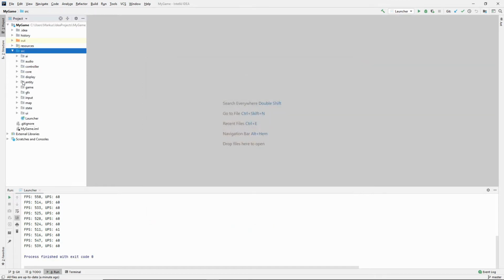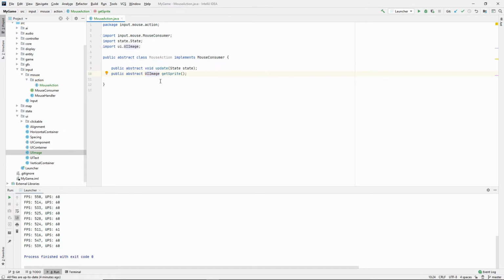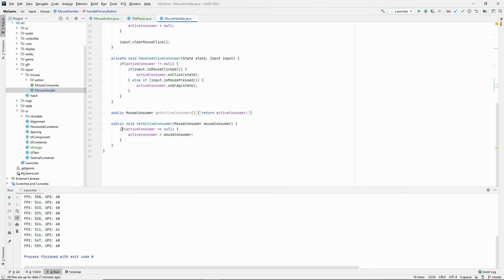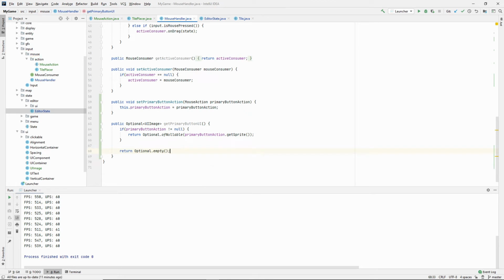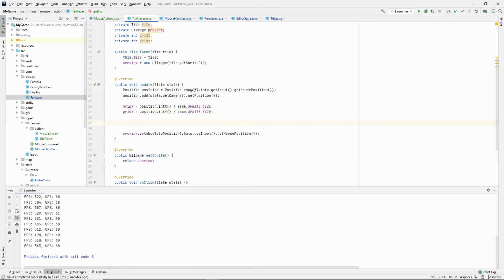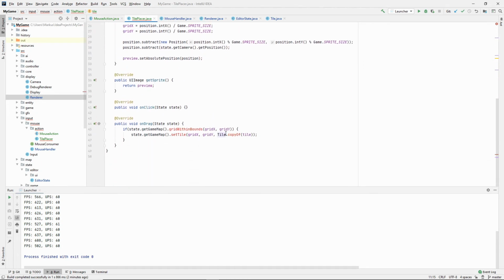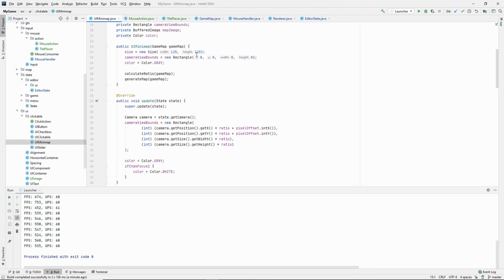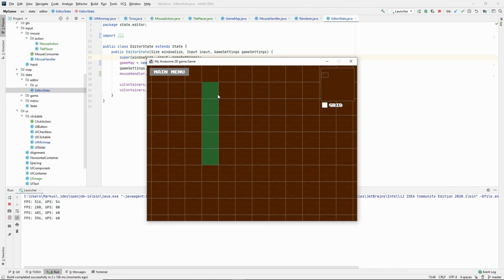Java Game Tutorial: Ep 50 - TilePlacer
Learning Java 2D Game programming: Ep 50 - TilePlacer

In this episode we make something called a MouseAction, which implements the MouseConsumer interface and will be attached to our mouse buttons. Currently we only deal with the primary mouse button. Then we make a TilePlacer which is a MouseAction. Now we can place tiles, yay for that!